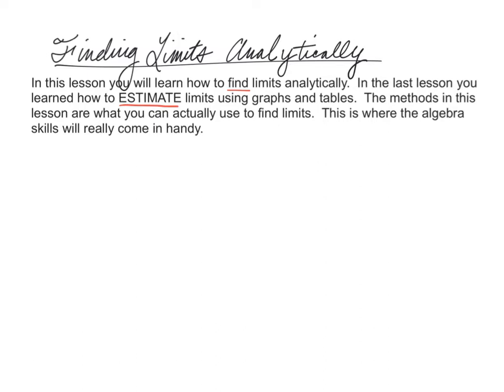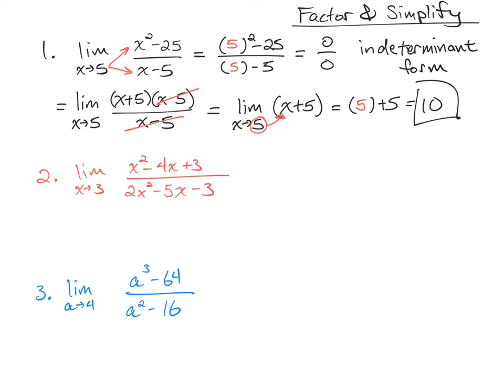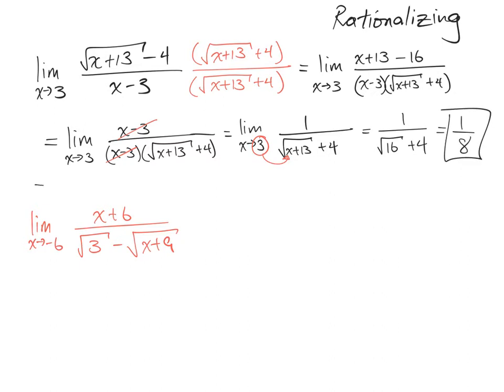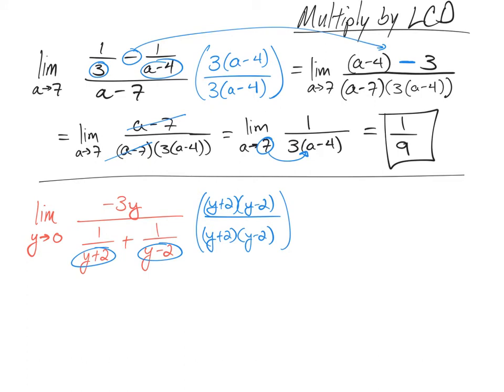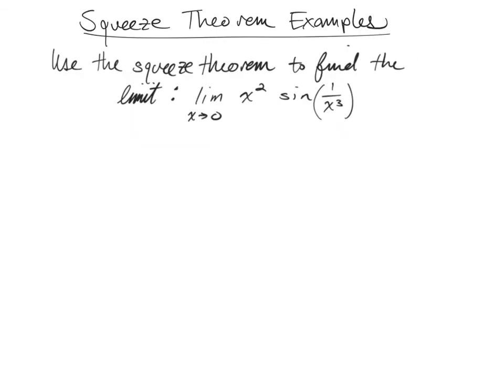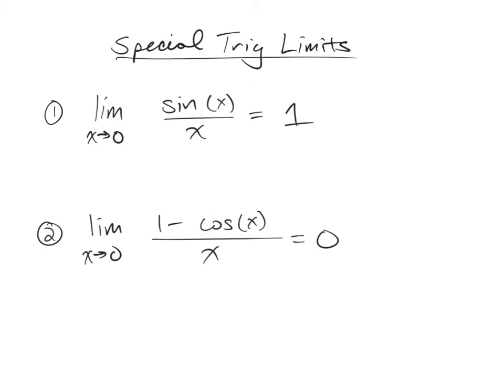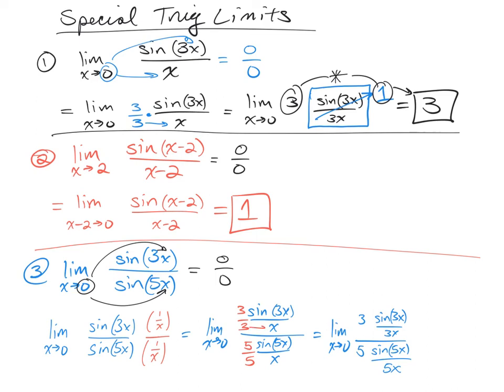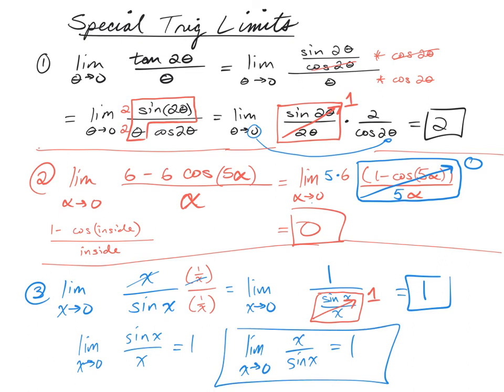1 - Limits - 3 - Analytically